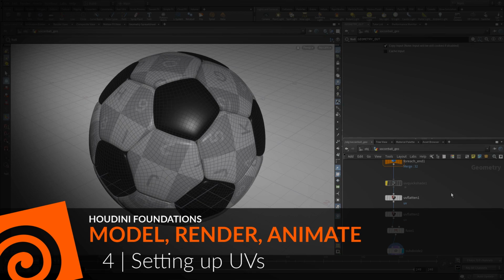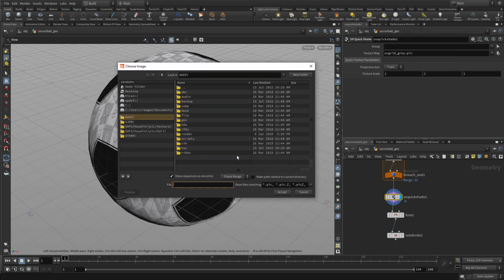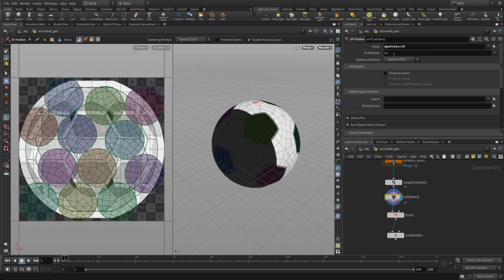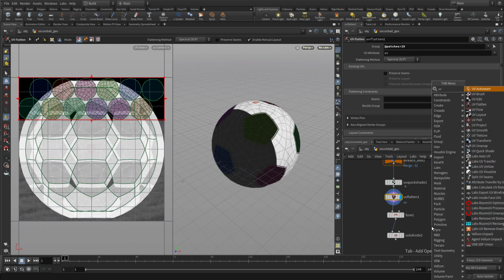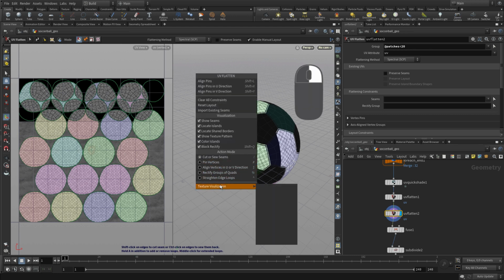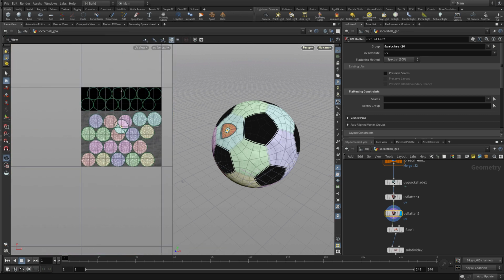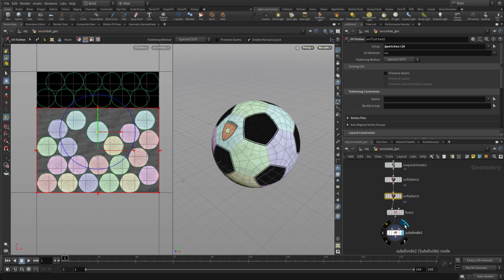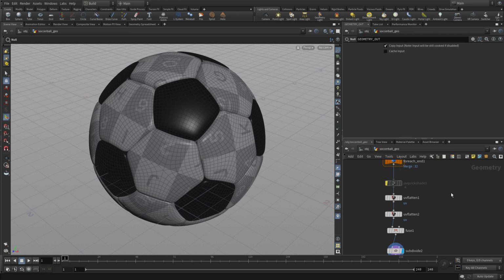Houdini Foundations | Model Render Animate 4 | Setting up UVs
In order to set up materials and textures, it is important to make sure that there are proper UVs set up on your object. Geometry in Houdini does not come with UVs, therefore you must create them yourself. This means adding extra nodes to the network, which in this case means adding UV Quickshade  and UV Flatten nodes.